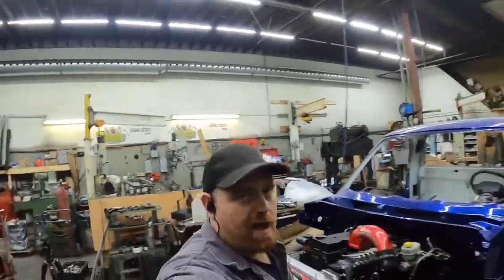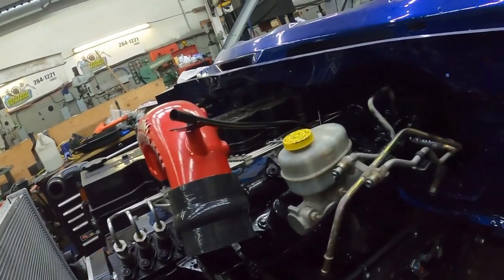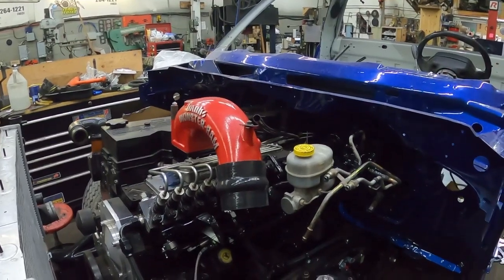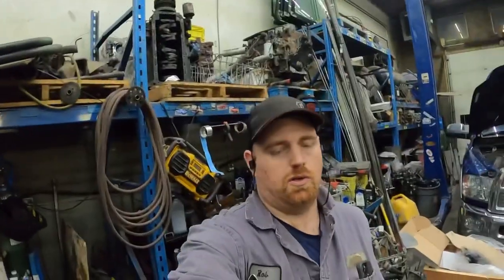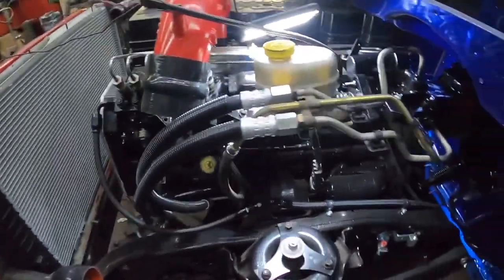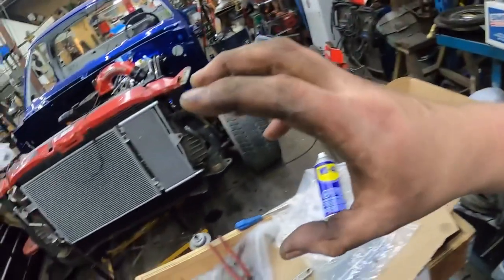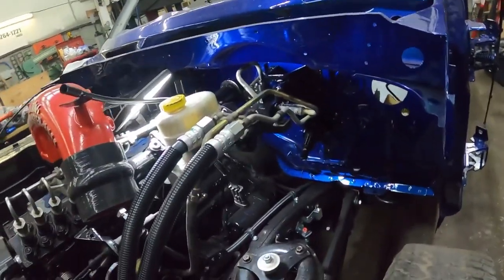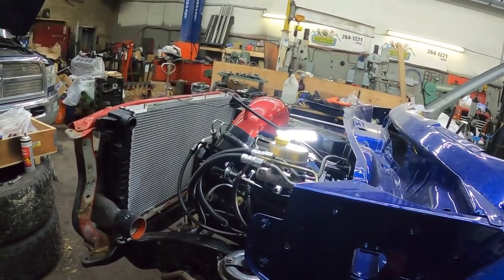Shorty build — installing the hydroboost and couple other parts.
Shorty build — installing the hydroboost and couple other parts.  Wel guys we got the Hurd to boost in and plumbed you. Also got the the throttle cable hooked up ￼

Musician: LiQWYD